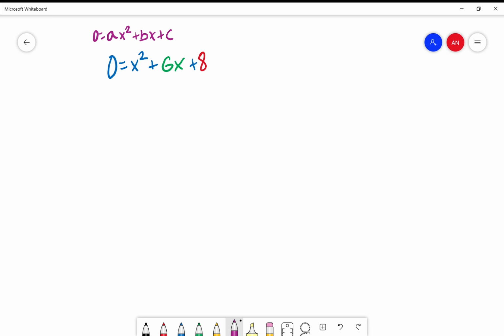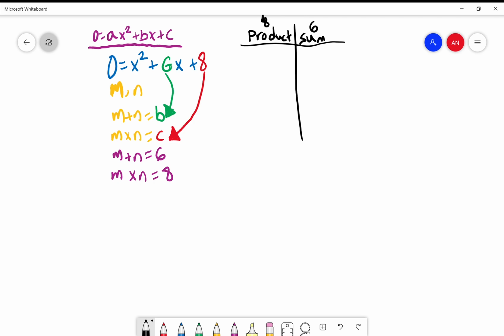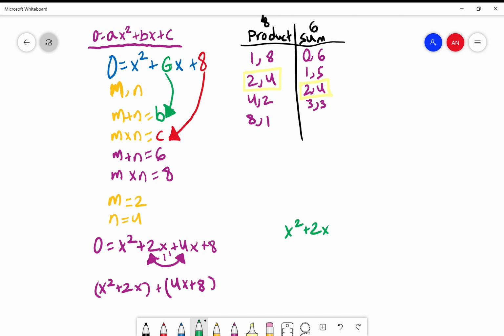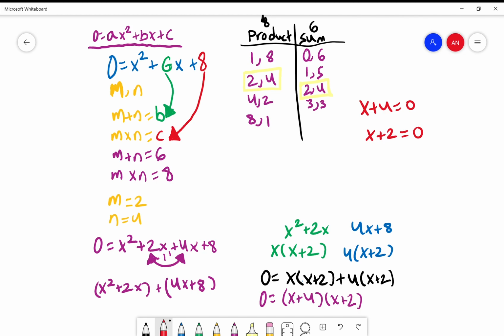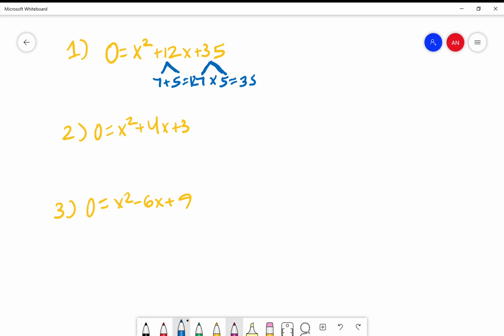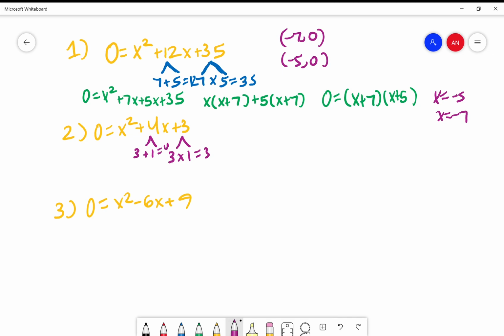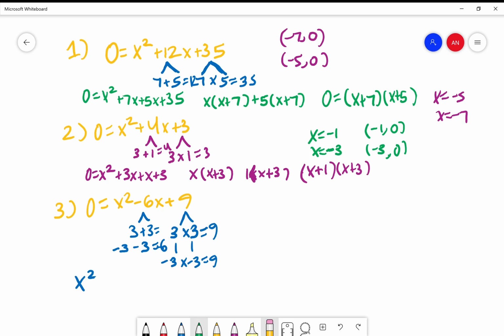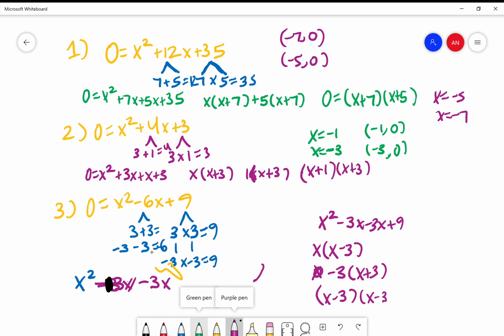Solving Quadratic Equations: Part 1, Product Sum Method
In this video viewers will be solving quadratic equations using the product sum method.